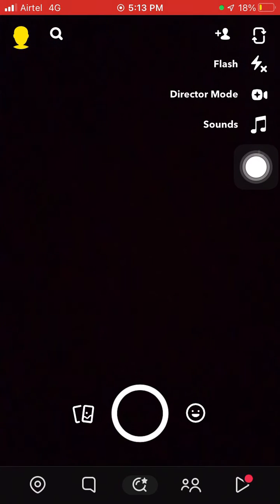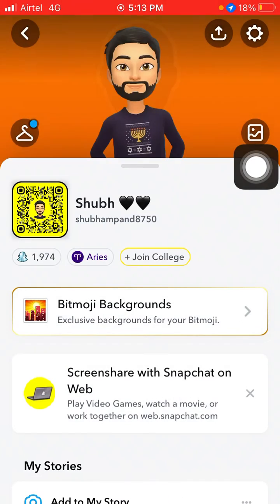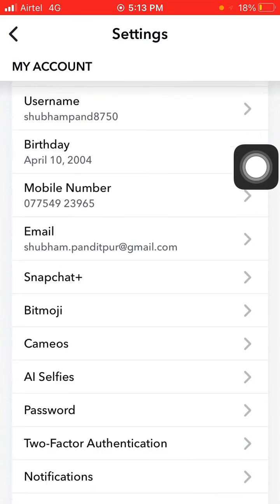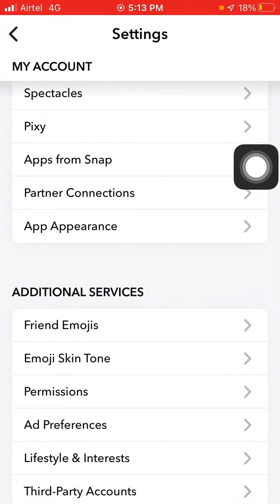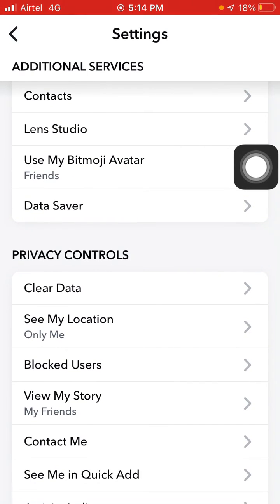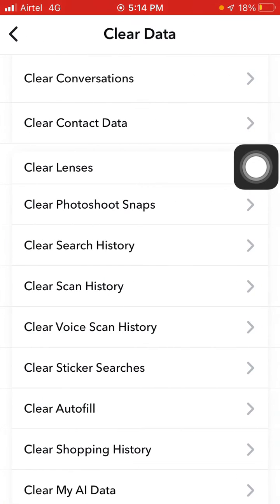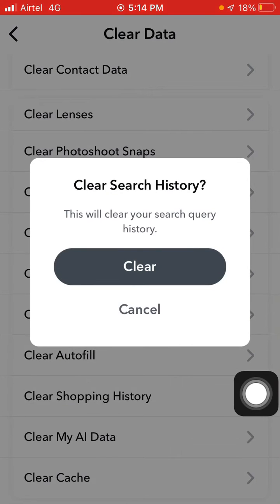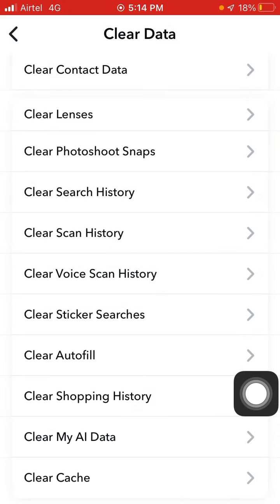How to Delete Search History On Snapchat | Snapchat Tutorial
In this video, I am going to tell you about Delete Search History On Snapchat.
How to Delete Search History On Snapchat
Like this you can Delete Search History On Snapchat
Thanks.
how to clear snapchat search history,
snapchat clear search history,
clear snapchat search history,
how to delete snapchat search history,
how to clear search history on snapchat,
delete snapchat search history